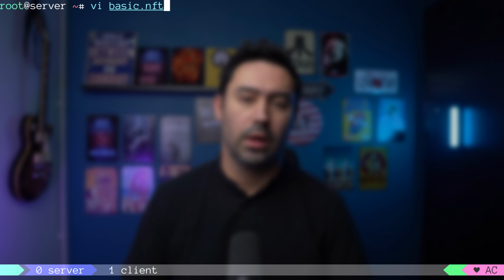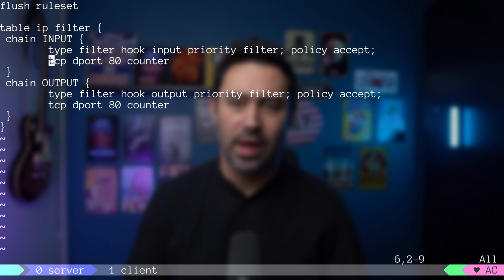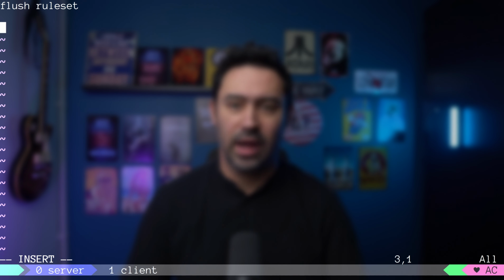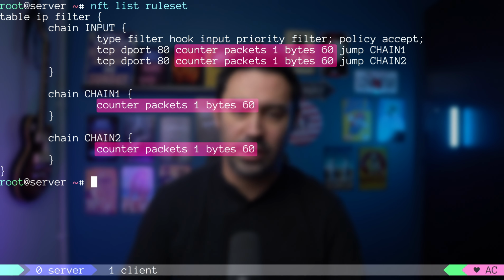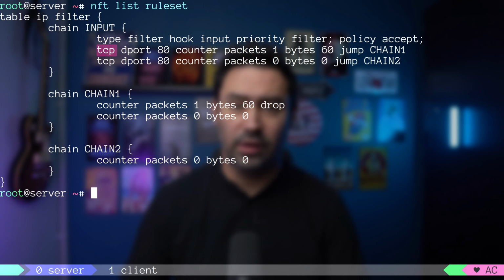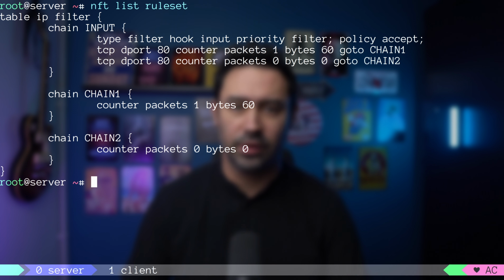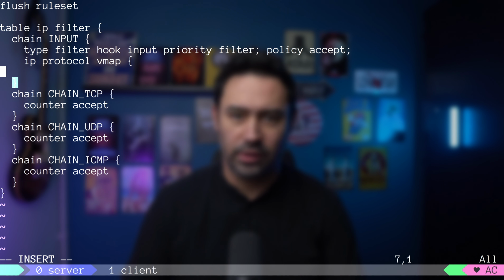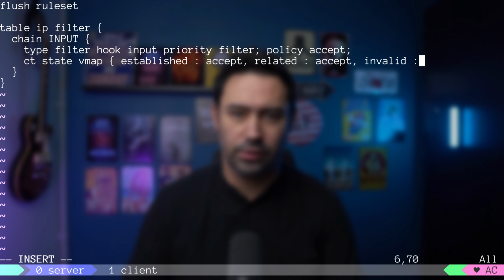Unleashing the Power of Nftables Chains and Verdict Maps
Dive deep into the world of network filtering with our latest video on Nftables chains and verdict maps! Whether you're a seasoned network administrator or just getting started with Nftables, this tutorial is your gateway to mastering these essential components.

🔗 Understanding Nftables Chains:
Discover the anatomy of Nftables chains and how they serve as the building blocks for effective packet filtering. From input and output chains to user-defined custom chains, we'll guide you through the intricacies of chain creation and manipulation, empowering you to take control of your network traffic.

🗺️ Exploring Verdict Maps:
Unlock the true potential of Nftables with verdict maps! Learn how verdict maps provide a powerful mechanism for mapping packet verdicts to specific actions. Whether you're allowing, denying, or altering packets, verdict maps give you fine-grained control over the fate of network traffic, ensuring your rules are executed with precision.

🚨 Stay Ahead of the Curve:
As the landscape of network security evolves, staying informed and mastering tools like Nftables becomes crucial. This video ensures you're not only up-to-date but well-prepared to tackle the challenges of modern network administration.

🔔 Don't miss out on this opportunity to level up your Nftables game! Let's secure those networks together! 🚀🔒

00:00 Introduction
00:42 Basics of chains
04:33 Chain jumps
10:24 Chain in action
11:37 Verdict maps
13:52 Outro